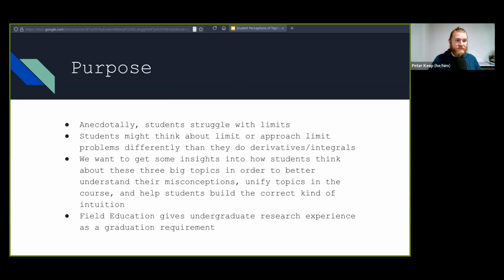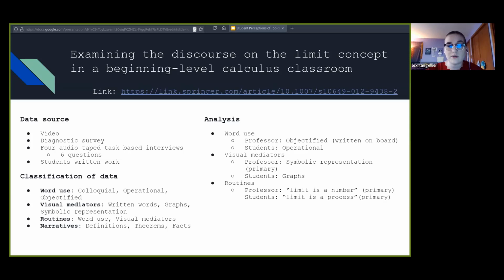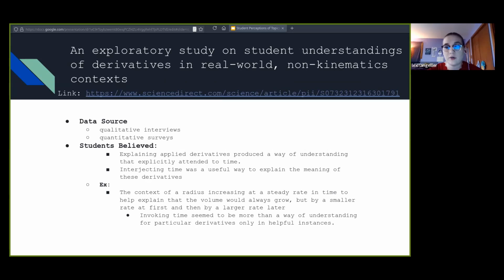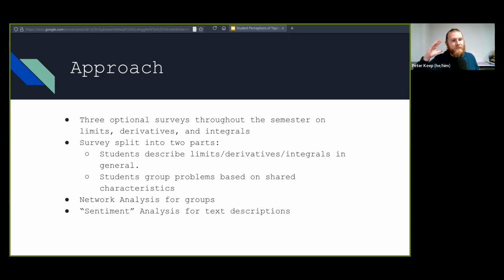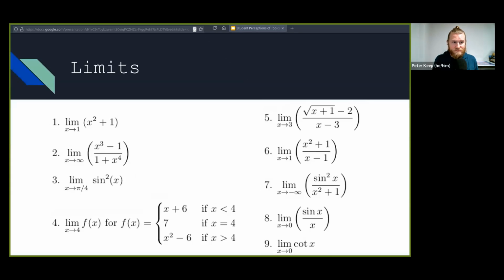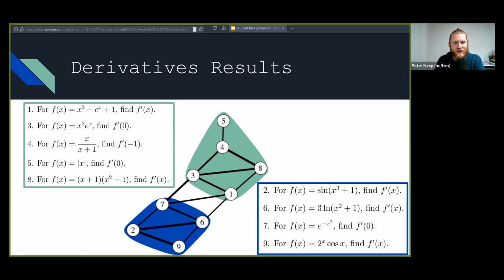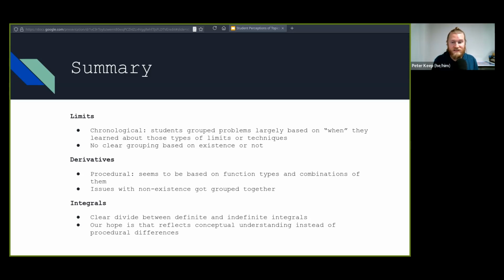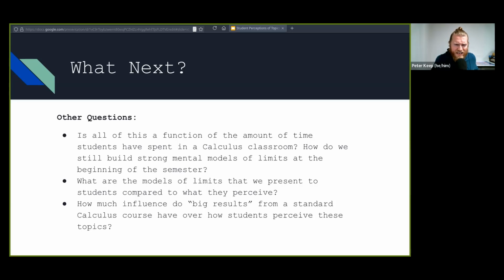Student Perceptions of Topics in Calculus I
This is a session from the 2022 IMACC Conference. This session features Prof. Peter Keep and student Alexis Langellier of Moraine Valley Community College.